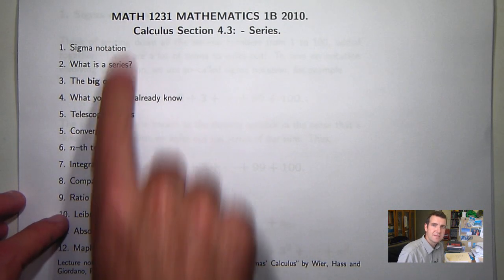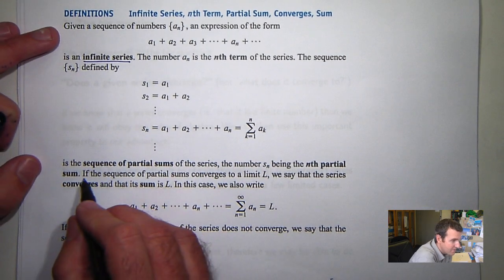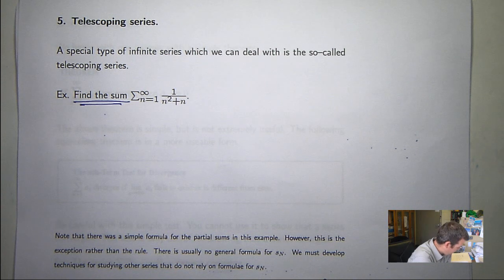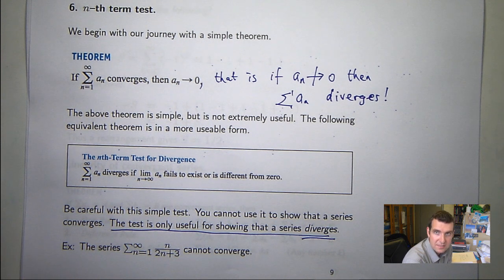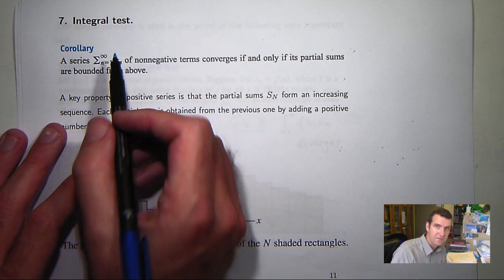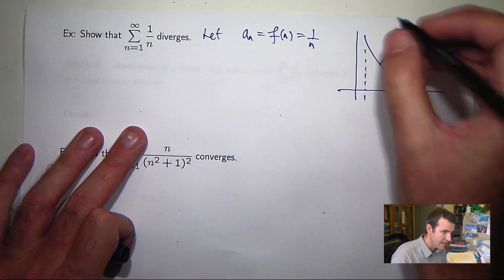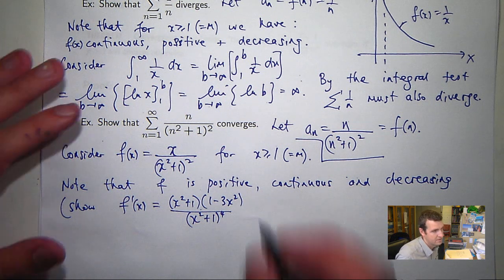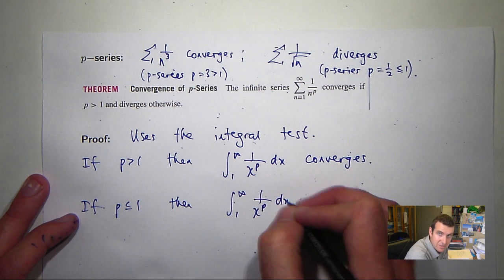Intro to series + the integral test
In this lecture, we introduce infinite series and the integral test—an important method for determining whether a series converges or diverges. You’ll learn how to apply the test and interpret the results in a clear and systematic way.

A range of worked examples is presented and solved step by step, helping you develop confidence in analysing series. These ideas are fundamental in university-level mathematics and are essential for further study in calculus and analysis.

Topics covered:

Introduction to infinite series
Applying the test to different series
Worked examples

Who this is for:
Students studying university mathematics or anyone learning calculus and series.